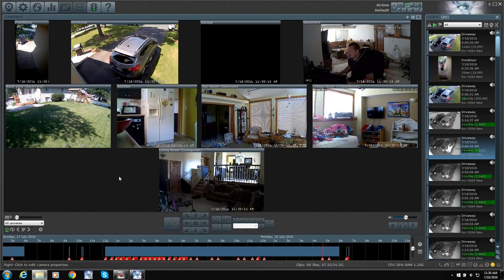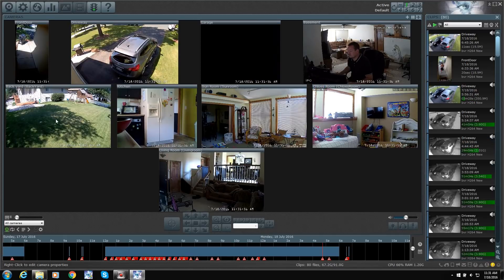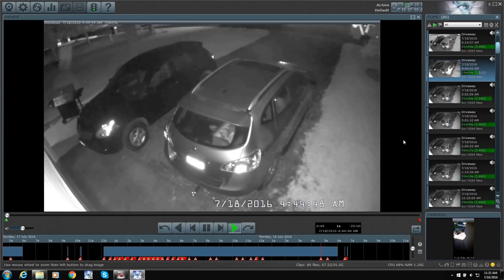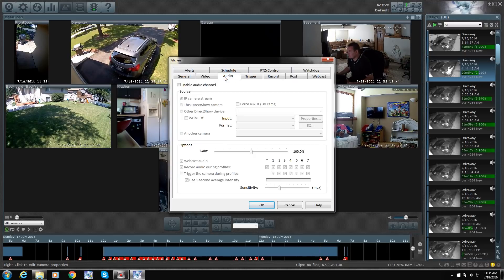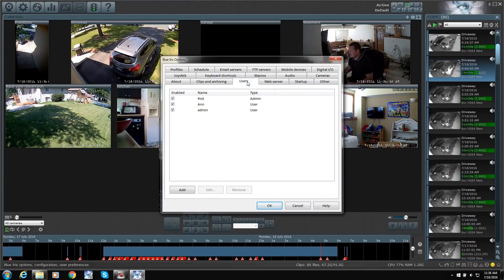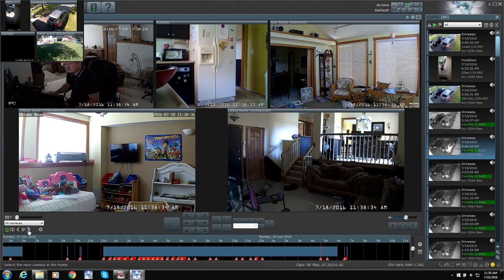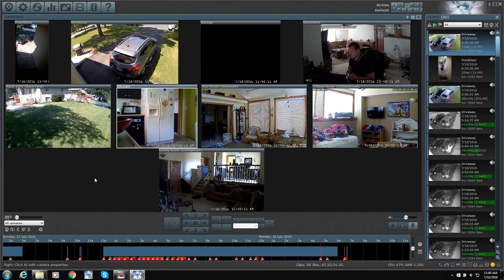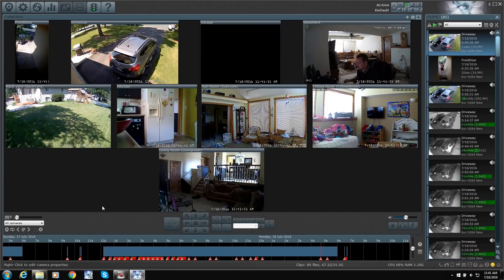Blue Iris IP security camera software walk through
In this video I take you through how blue Iris works and show you some of the cool features it offers. Blue Iris is a IP camera viewing and recording security program.